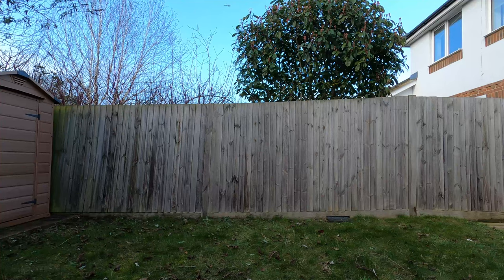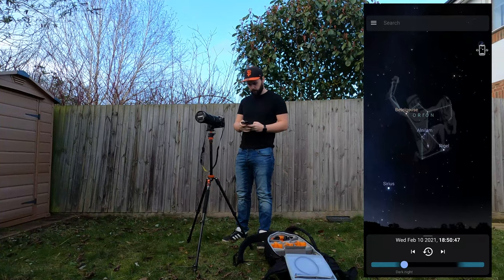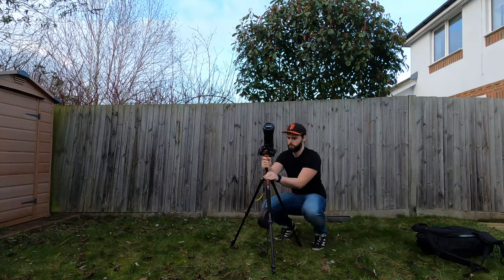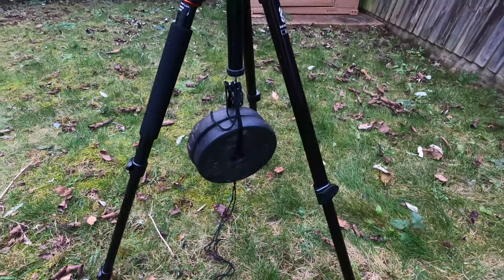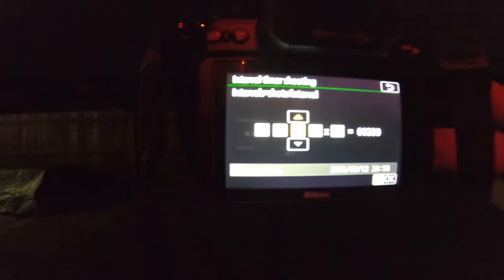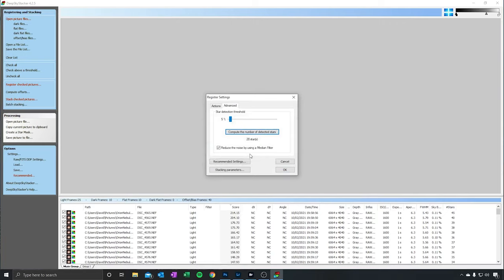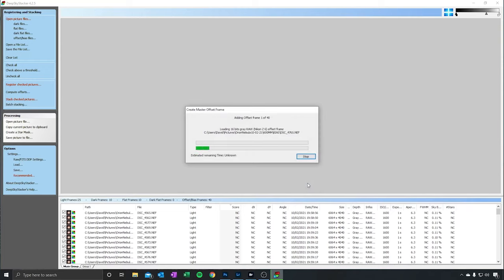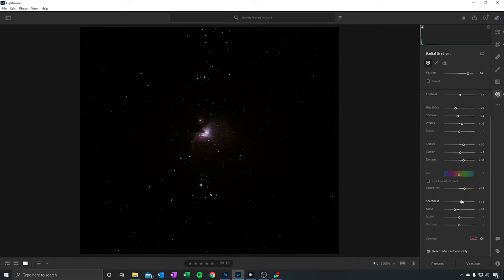Beginner Astrophotography: How I Photographed the Orion Nebula WITHOUT a Star Tracker or Telescope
Join me for the February 2021 New Moon as I look to investigate whether deep space astrophotography (targeting the Orion Nebula) is possible for a complete beginner without using any specialised astro equipment - just a DSLR or Mirrorless camera, tripod & a telephoto lens typically used for wildlife.

I will explain the end to end process for how I prepare, capture & post process the images using Deep Sky Stacker, Adobe Photoshop & Adobe Lightroom.

If you are interested in drone cinematics & other content please consider checking out Dmenglo on Youtube - who has kindly lent me the telephoto lens used to film today's video.

► MY GEAR
Main Camera: Nikon z6
Main Lens: Nikkor Z 24-70mm F/4
Telephoto Lens: Tamron 150-600mm F5-6.3
Action Camera: GoPro Hero 8 Black
Drone: Mavic Air 2
Backpack: Lowepro ProTactic BP 450 AW II